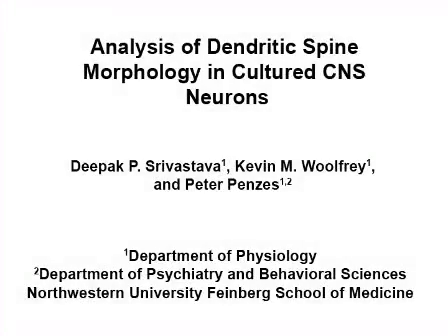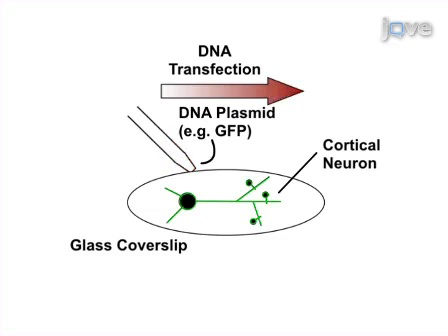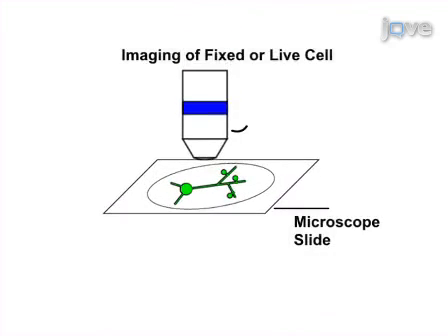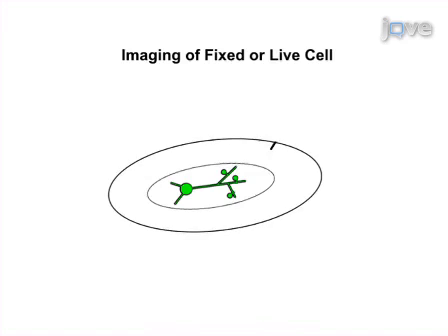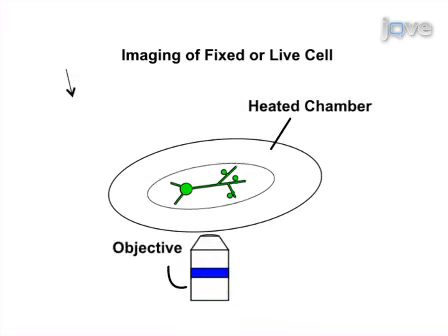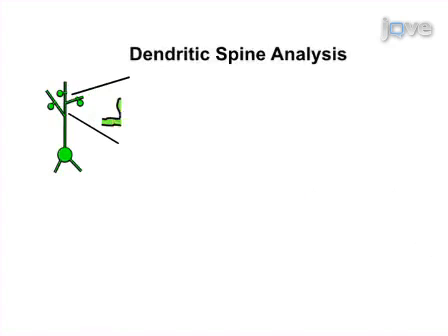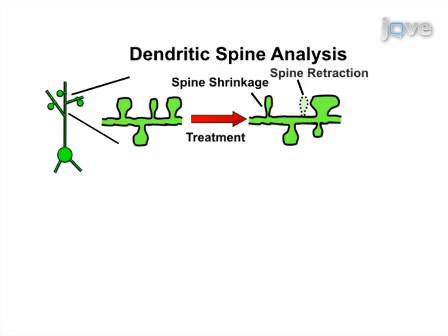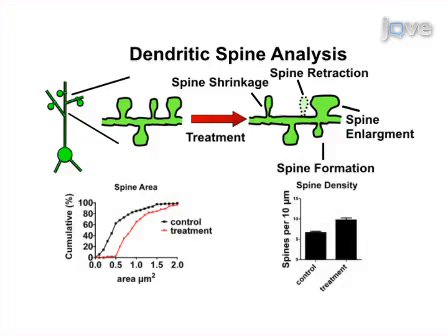Analysis Of Dendritic Spine Morphology In Cultured CNS Neurons l Protocol Preview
Analysis of Dendritic Spine Morphology in Cultured CNS Neurons -  a 2 minute Preview of the Experimental Protocol

Deepak P. Srivastava, Kevin M. Woolfrey, Peter Penzes
Northwestern University Feinberg School of Medicine, Department of Physiology; Northwestern University Feinberg School of Medicine, Department of Psychiatry and Behavioral Sciences;

Numerous recent studies have identified mutations in synaptic proteins associated with brain pathologies. Primary cultured cortical neurons offer great flexibility in examining the effects of these disease-associated proteins on dendritic spine morphology and motility.